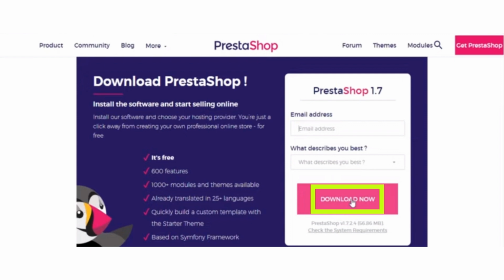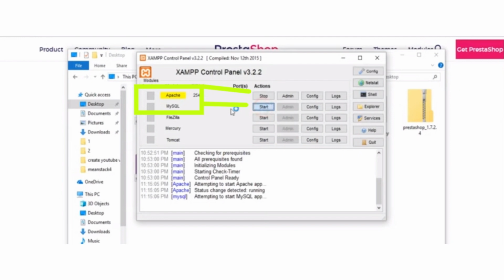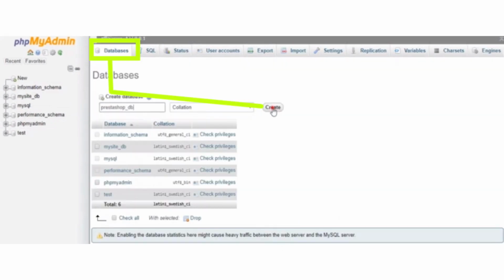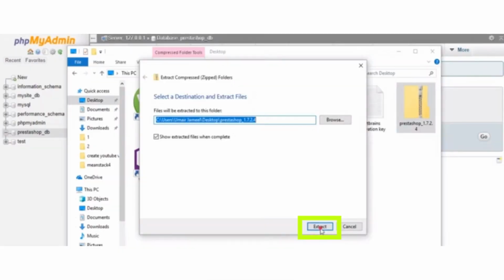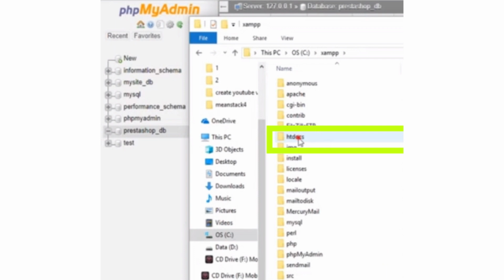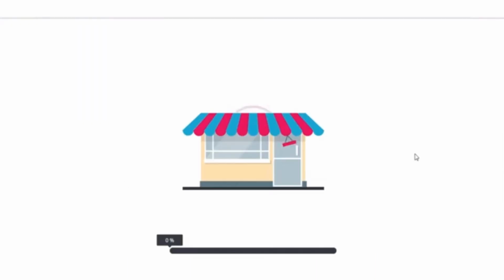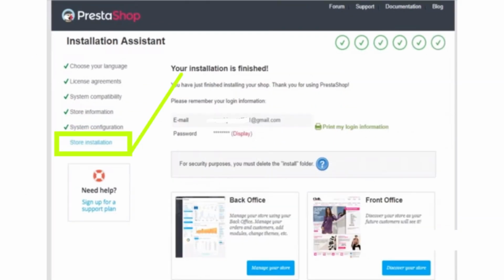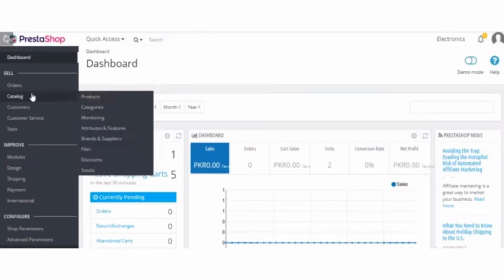Learn How To Create Ecommerce Website In Prestashop Tutorial For Beginners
In this video tutorial we will walk you through step by step how to create ecommerce website in prestashop tutorial for beginners.

Welcome to our comprehensive PrestaShop tutorial for beginners! In this step-by-step video guide, we'll show you how to create your very own ecommerce website using PrestaShop, one of the most popular and user-friendly ecommerce platforms available today. Whether you're a small business owner, an aspiring entrepreneur, or simply someone looking to expand their online presence, this tutorial is designed to help you get started with setting up your online store effortlessly.

📌 Introduction to PrestaShop: We'll begin by introducing you to PrestaShop, explaining why it's an excellent choice for your ecommerce venture. You'll learn about its features, advantages, and how it compares to other ecommerce platforms.

🎨 Customizing Your Store: Discover how to make your online store unique by customizing its appearance. We'll cover themes, templates, and how to add your logo and branding elements.

💼 Adding Products: Learn how to populate your online store with products. We'll show you how to add product details, images, pricing, and manage your inventory effectively.

🛒 Creating Categories: Organize your products into categories and subcategories to make navigation easier for your customers. We'll guide you through this process.

💳 Payment and Shipping Options: Understand how to set up secure payment gateways and shipping options to ensure a seamless shopping experience for your customers.

📊 Managing Orders and Customers: Once your store is live, you'll need to know how to manage orders and customer information efficiently. We'll cover order processing and customer management.

📈 Optimizing for SEO: Discover the importance of search engine optimization (SEO) for your online store's visibility. We'll provide tips and techniques to improve your store's search engine rankings.

📱 Mobile Responsiveness: In today's mobile-centric world, having a mobile-responsive website is crucial. Learn how to ensure your PrestaShop store looks and functions well on all devices.

🔐 Security Measures: Protect your online store and customer data by implementing security measures and best practices.

🚀 Launching Your Store: Finally, we'll guide you through the steps of launching your PrestaShop ecommerce website and making it accessible to the world.

By the end of this tutorial, you'll have the knowledge and skills needed to create your own professional-looking online store using PrestaShop. Whether you're selling products or services, PrestaShop offers the flexibility and tools to help you succeed in the world of ecommerce.